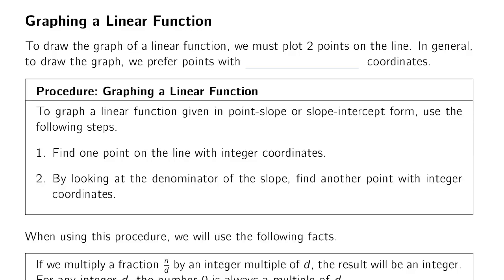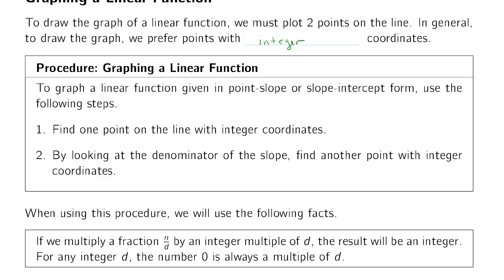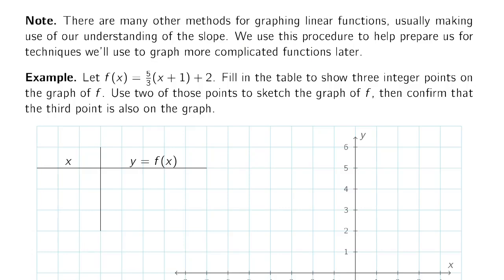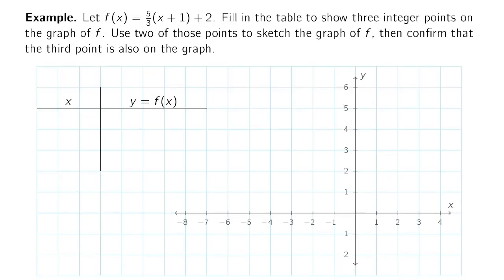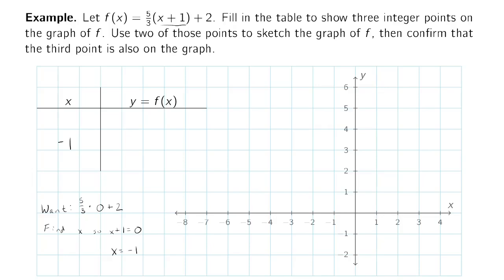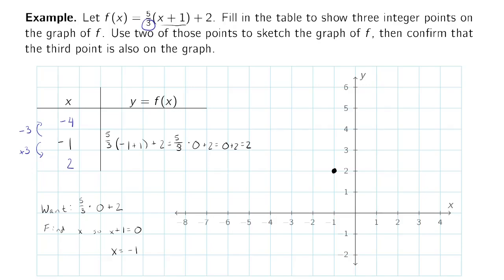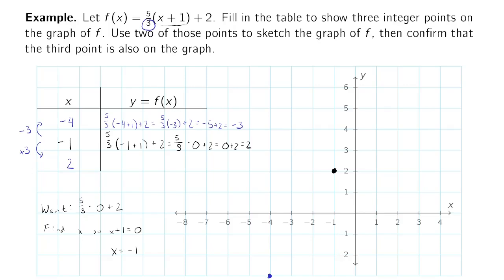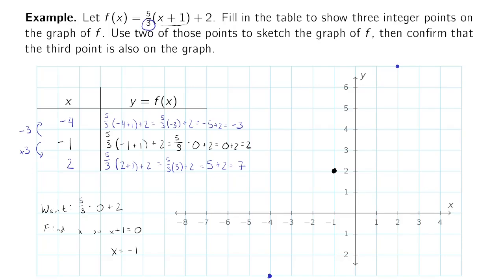Graphing Linear Functions